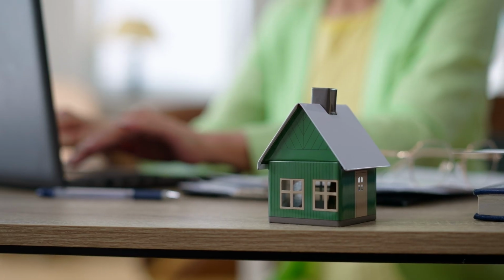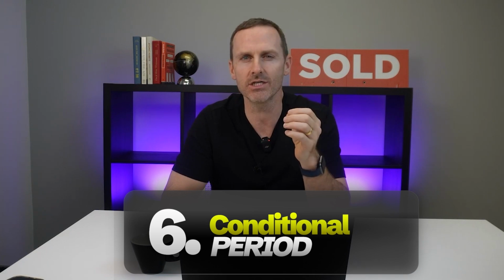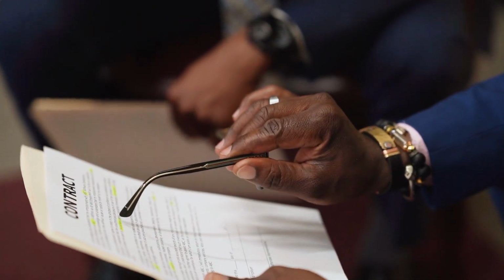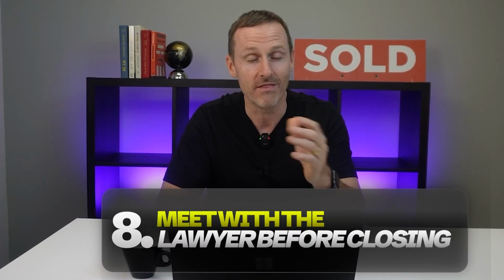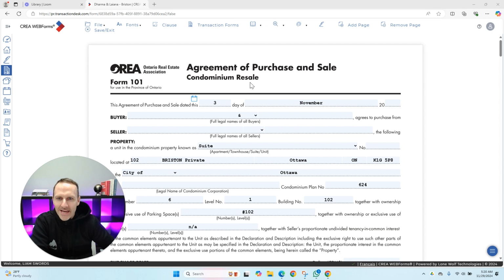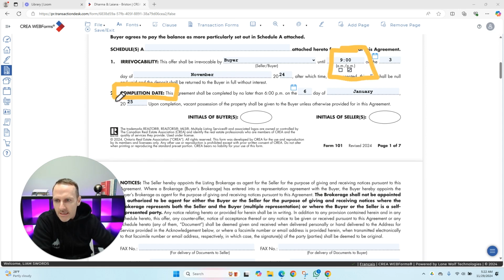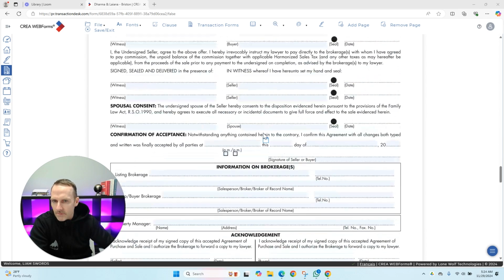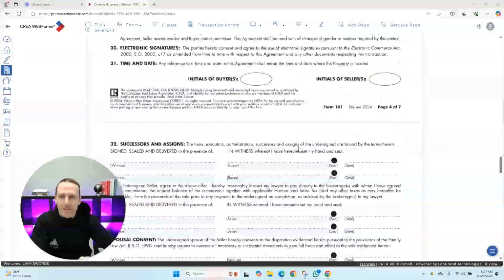How to Make an Offer on a House in Ottawa (And WIN)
Are you thinking about buying your dream home in Ottawa? 🏡 This video walks you through the entire home-buying journey, step by step! From finding the perfect home to closing the deal, Ottawa realtor Liam Swords shares expert advice, pro tips, and live examples to guide you through every stage of the process.

With over 20 years of experience and over 1,000 successful transactions, Liam explains the logistics of buying a home, including pricing strategies, deposit requirements, conditional periods, and final walkthroughs. Plus, learn about his exclusive “Love It or Leave It” program, which guarantees your satisfaction!

📌 Key Topics Covered:

0:00 - Introduction: Your Dream Home Journey Starts Here
0:17 - What You’ll Learn in This Video
0:39 - Meet Liam Swords, Ottawa’s Experienced Realtor
0:54 - Step 1: Setting the Right Price
2:11 - Step 2: Aligning Closing Dates with the Seller
2:57 - Step 3: Submitting an Offer
5:08 - Step 4: Navigating Conditional Periods
6:40 - Step 5: Firming Up on the Deal
8:17 - Step 6: Getting Home Insurance
8:37 - Step 7: Completing the Final Walkthrough
9:45 - Step 8: Meeting with Your Lawyer and Closing
11:23 - Live Example of an Agreement of Purchase and Sale
17:51 - Final Thoughts: Your Next Steps